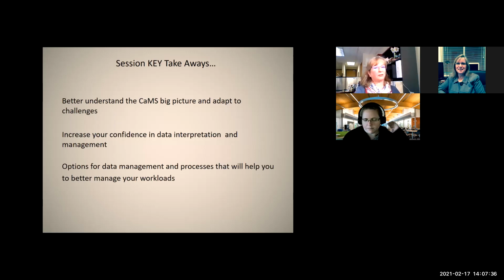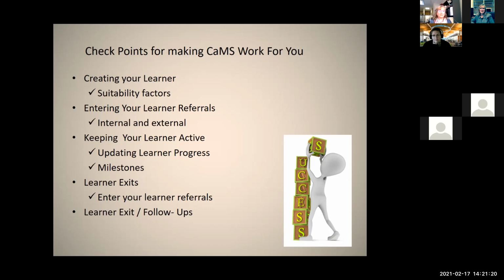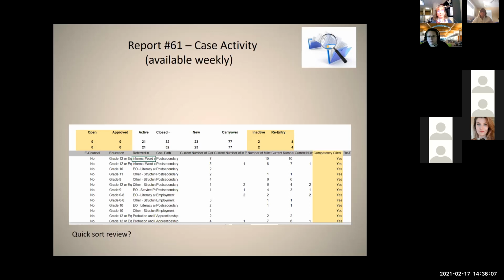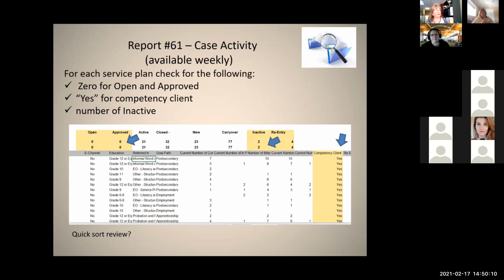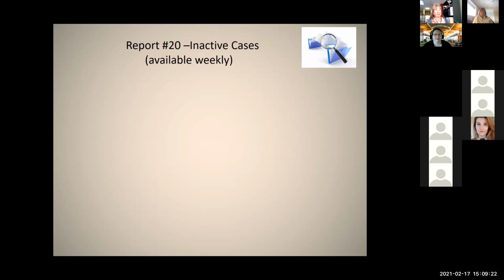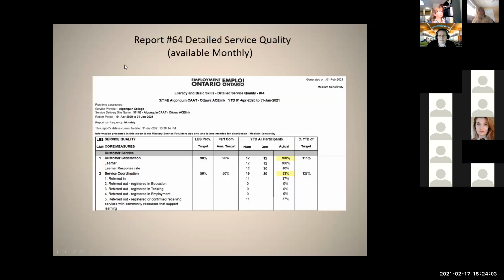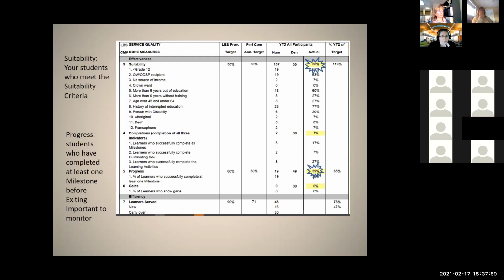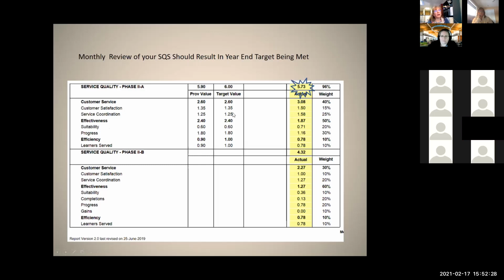CSC PD CaMS Part 2 Feb 17 21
CSC ONLINE PD: CaMS Part 2 (for advanced users) -- improve productivity & adaptability